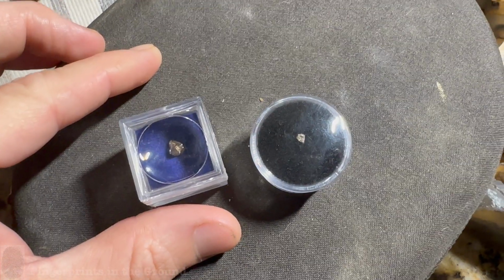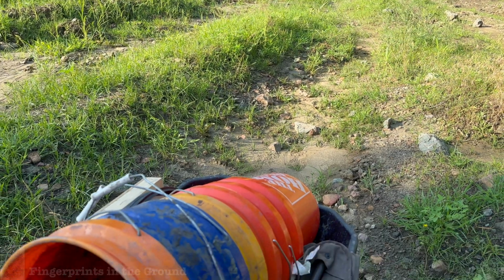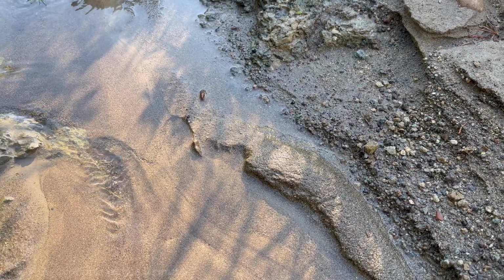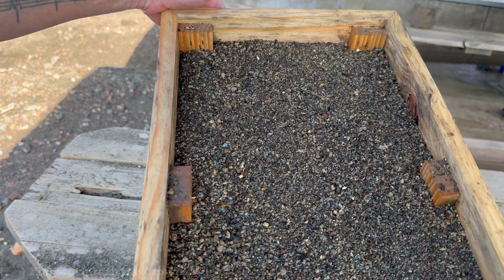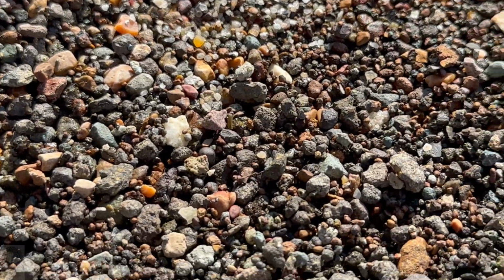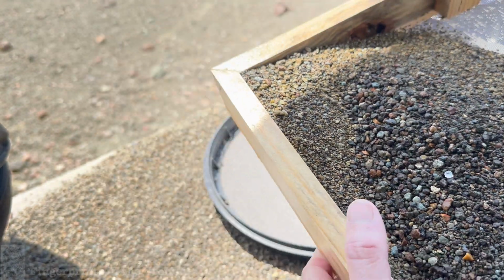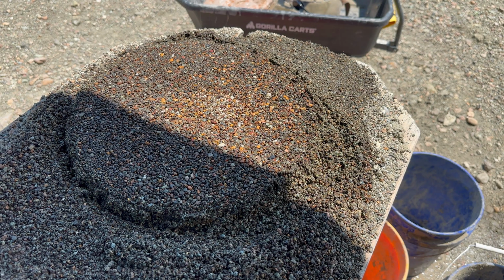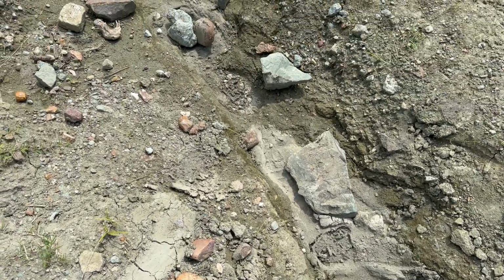How to Dig for REAL Diamonds - Crater of Diamonds State Park, Arkansas - Part 1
I recently had a 3 day adventure in Murfreesboro, Arkansas, digging for diamonds at the famed Crater of Diamonds State Park. If you're thinking of visiting, or if you're just curious on what the process of digging for diamonds looks like, this one's for you! Make sure to check out part 2, which should be out in the next couple days.

Thanks, as always, for hanging out with little old me.